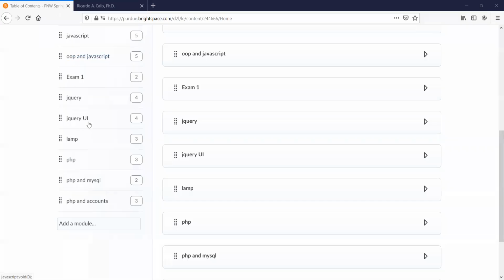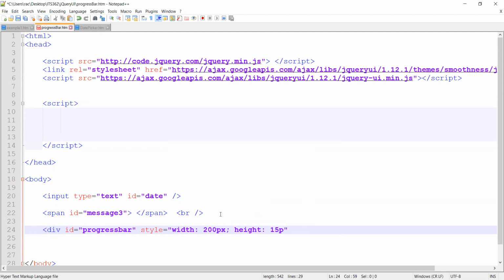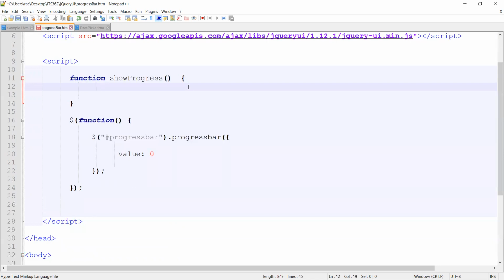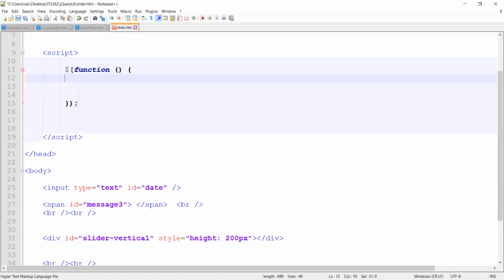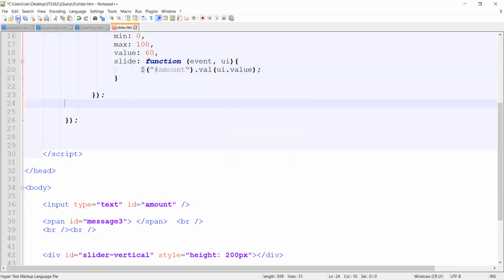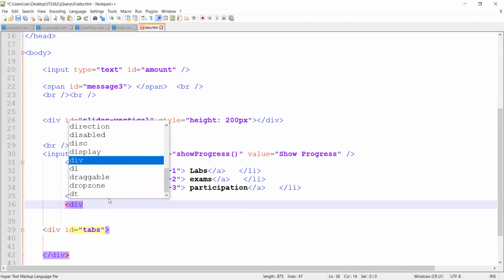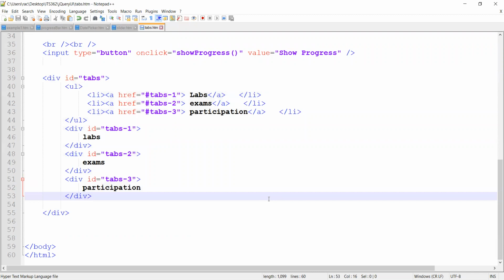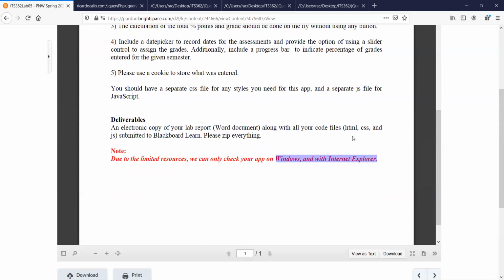ITS 362 - jQuery UI controls: tabs, progress bar, slider